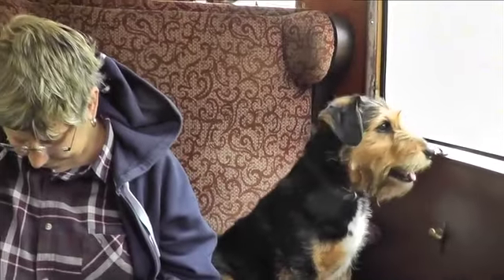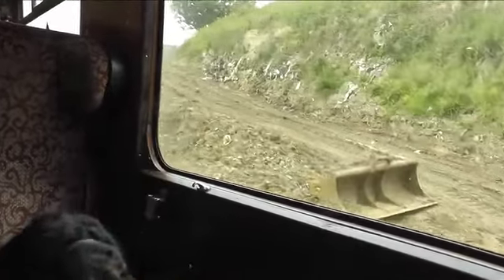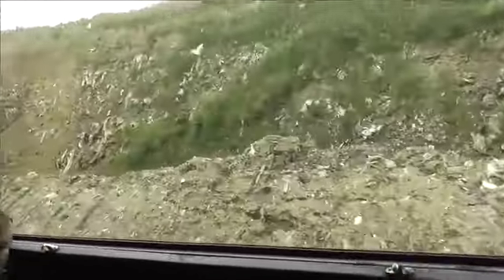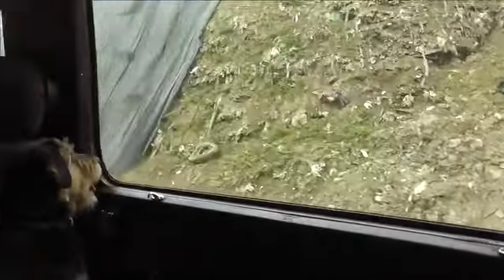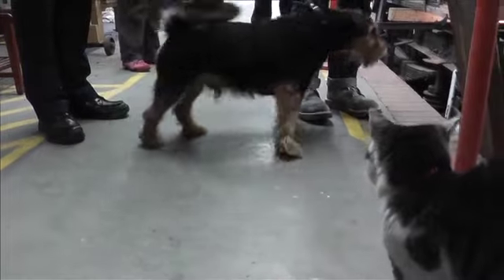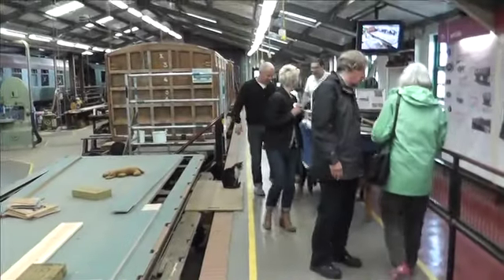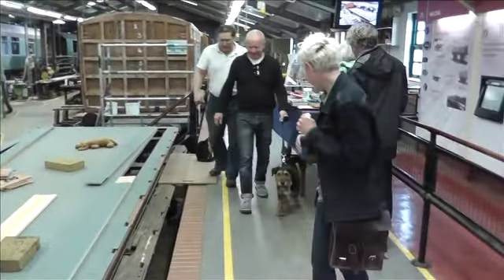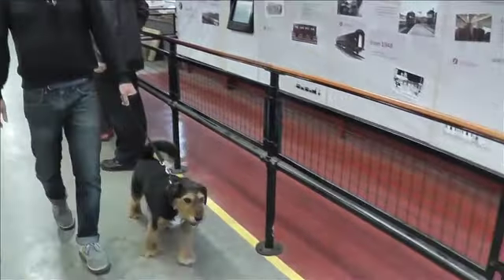Stanley meets Gizmo on the Bluebell Railway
Stanley Stuntman Adams-Brown, half border collie and half dachshund , meets Gizmo the Carriage and Wagon cat  at the  Bluebell Railway